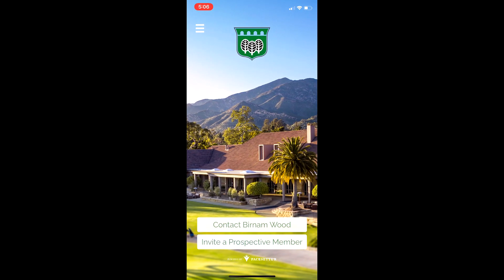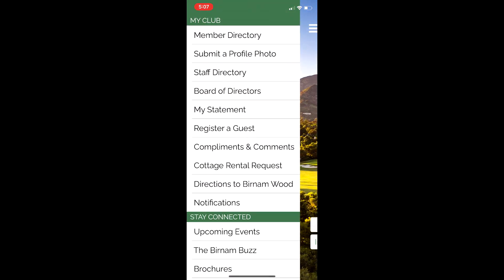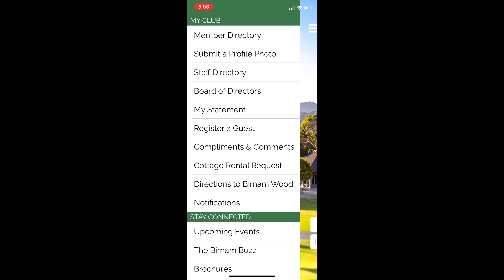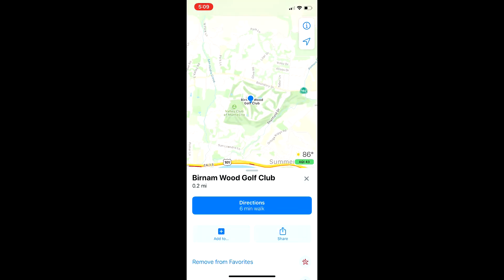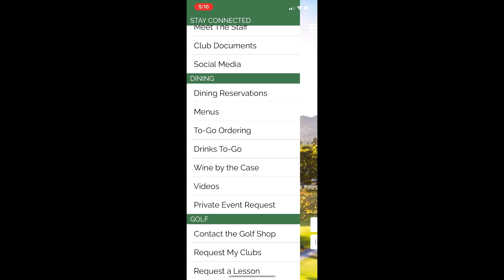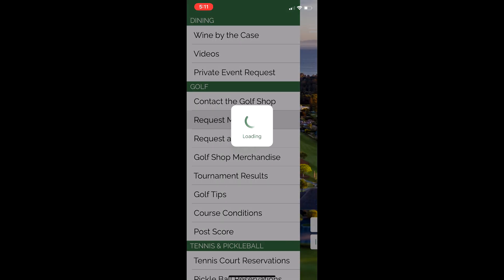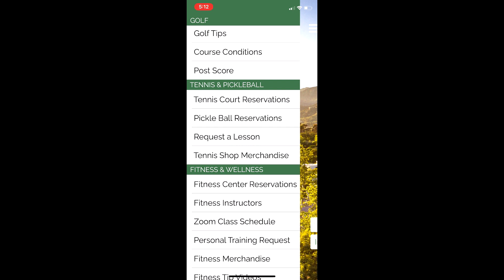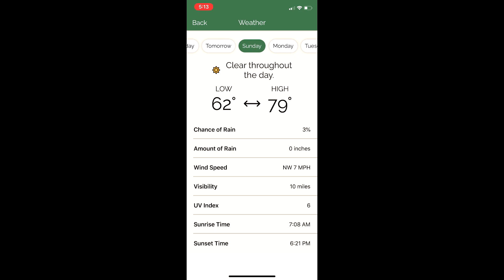How to Use the Birnam Wood APP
This is a tutorial on how to use the Pacesetter Birnam Wood App!